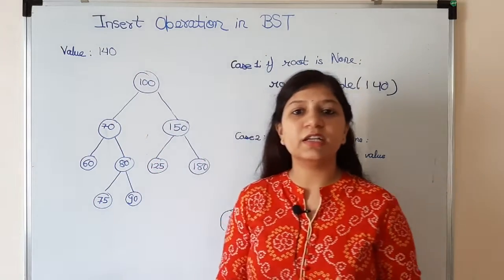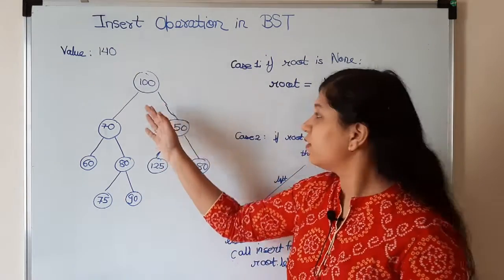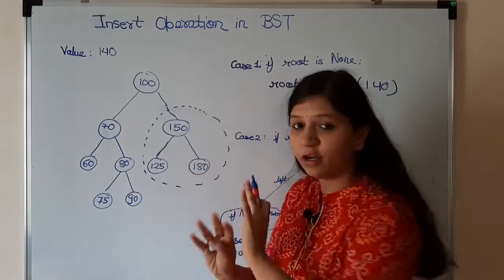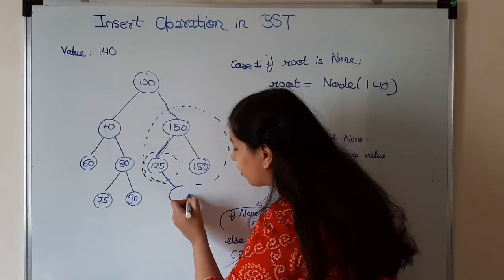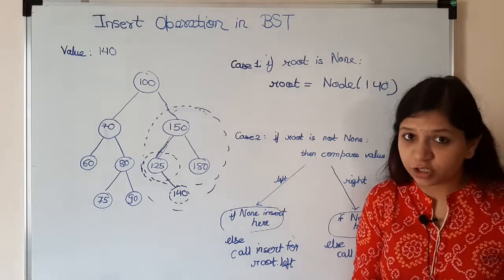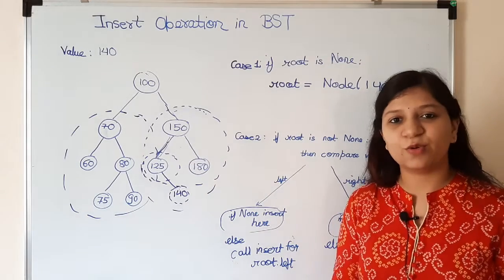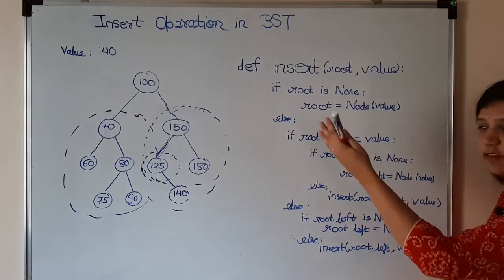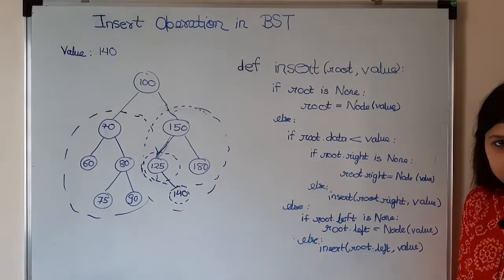Insertion in Binary Search Tree | Python|Data Structure Interview Questions | Chapter 8 P3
This tutorial covers how to insert in a binary tree (Insert in a BST). We have written an insert function to add a node in Binary search tree using Python. We have also discussed intuition behind the logic.